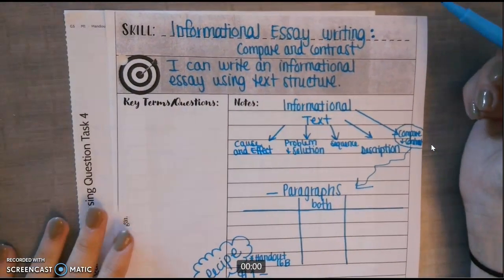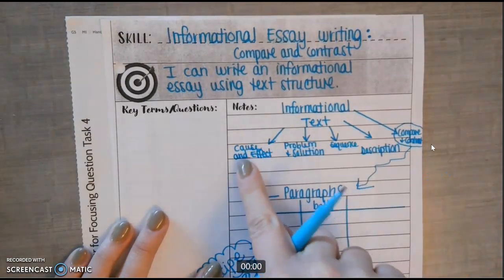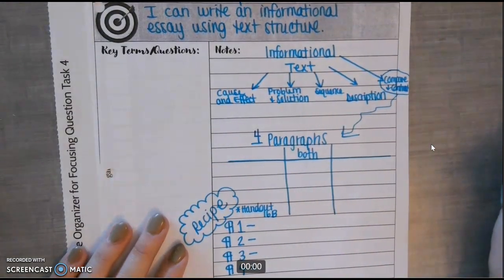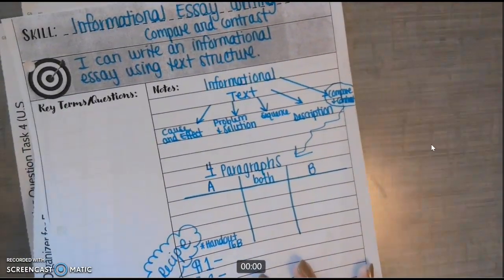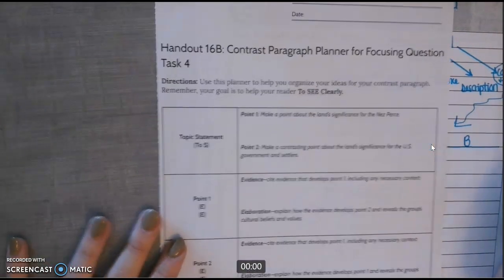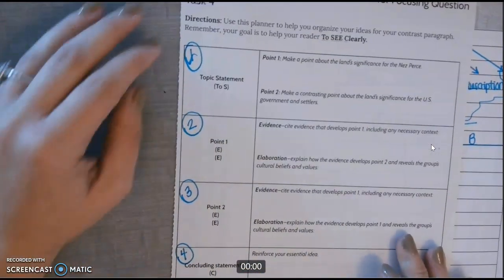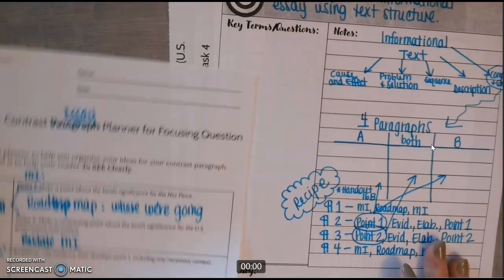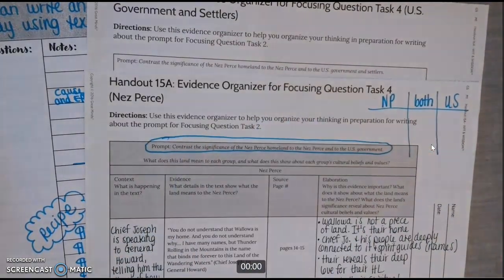Lesson 16: Informational Essay